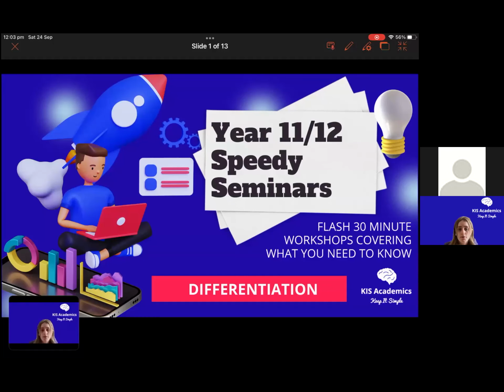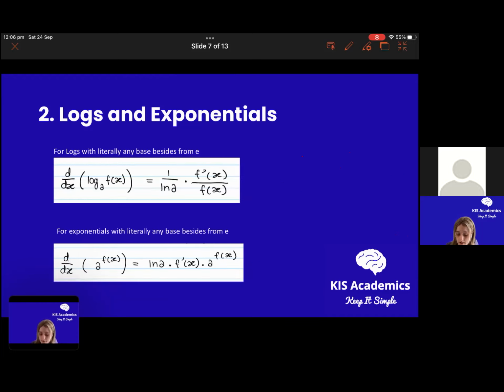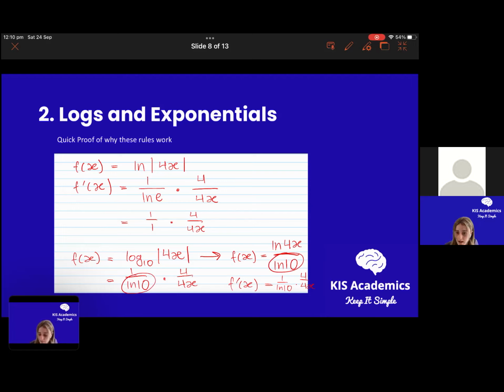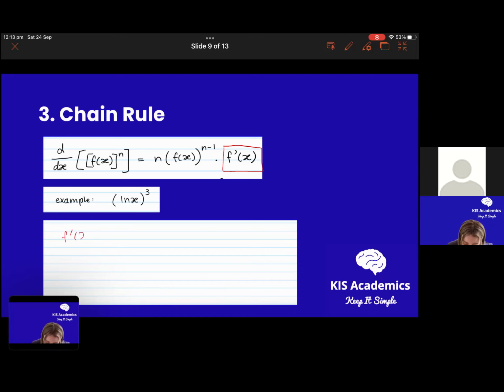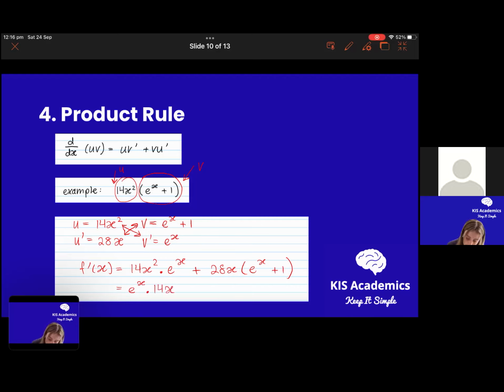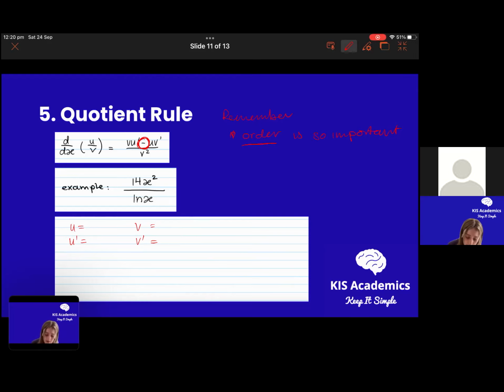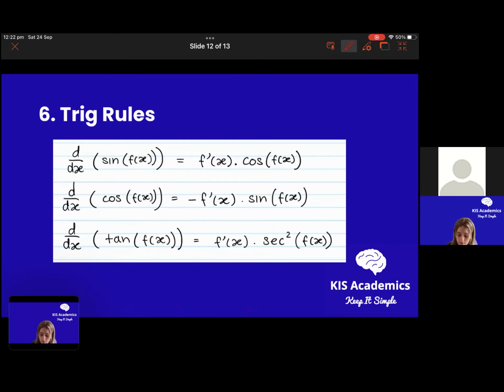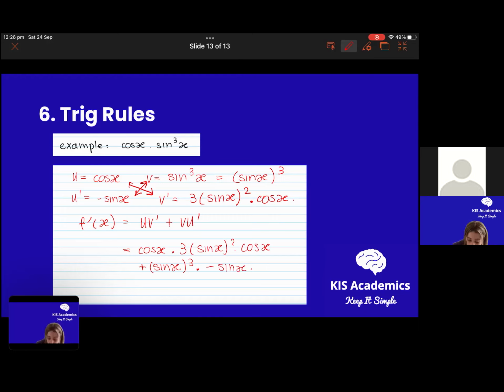Differentiation Revision Lecture for VCE, HSC, QCE, SACE, WACE